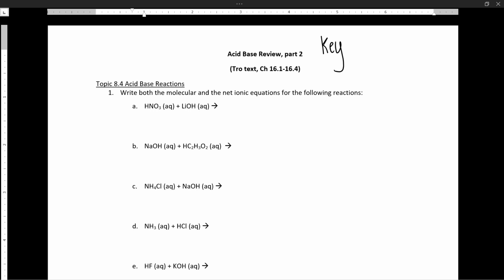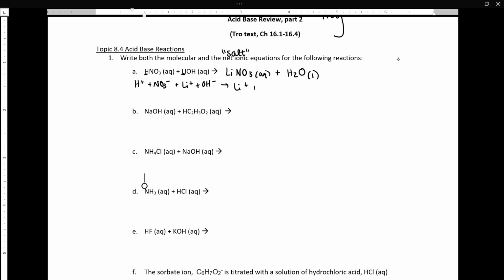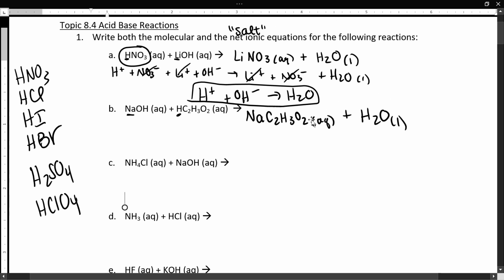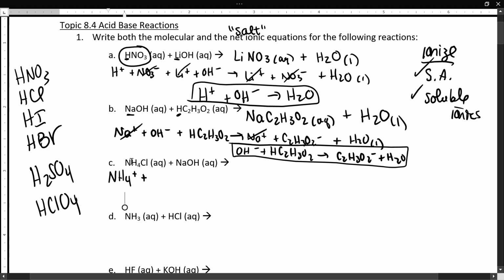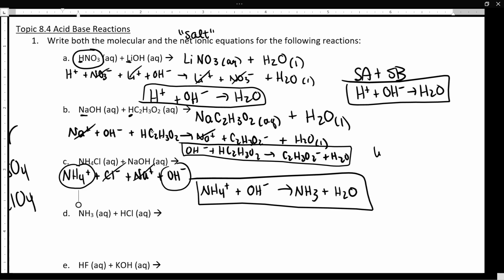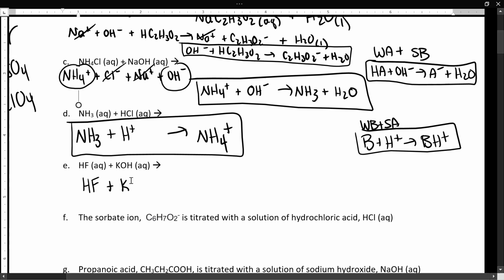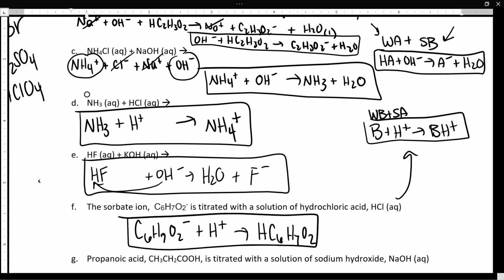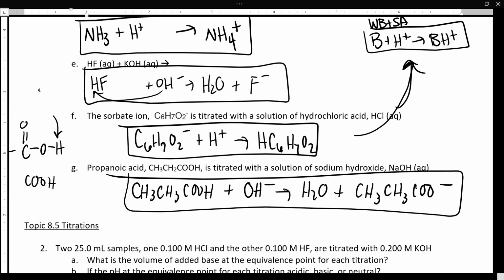Acid Base Reactions p26 part 1